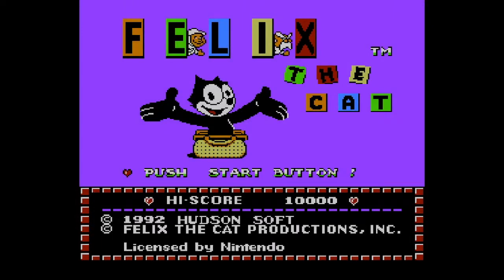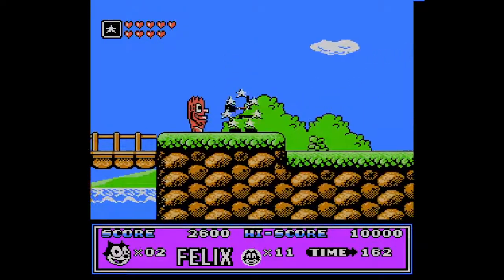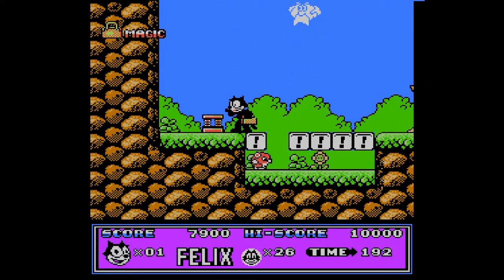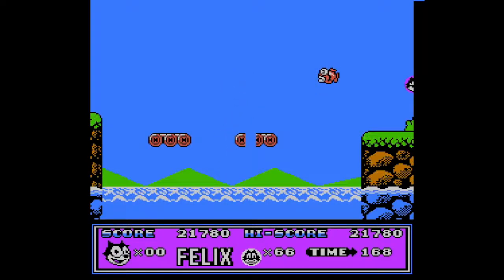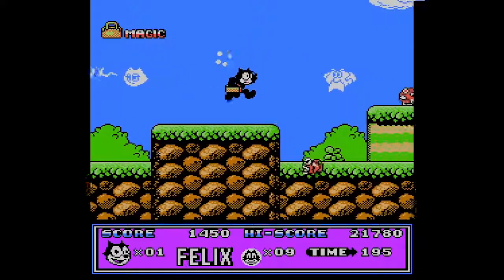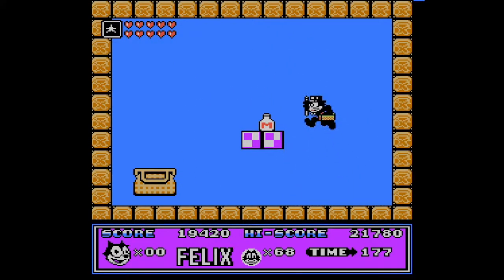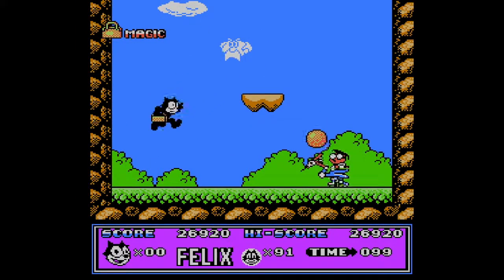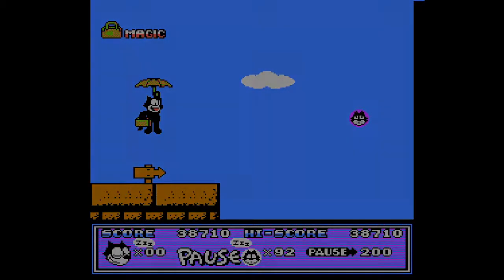Felix The Cat (NES) - Episode 1 - Everyone had a NES game in the 80s!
Taking a look at a character that jumped from cartoons to his own game and actually it's not half bad!

Follow the link below to go to my page. There's always a retro game for someone!